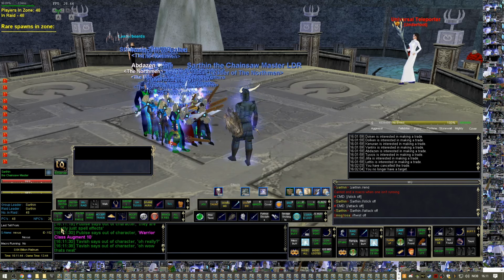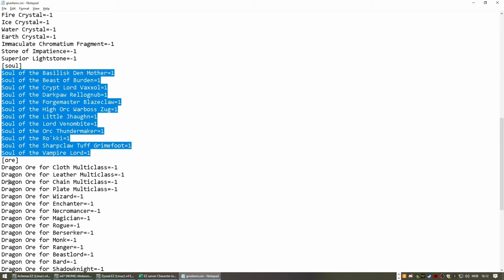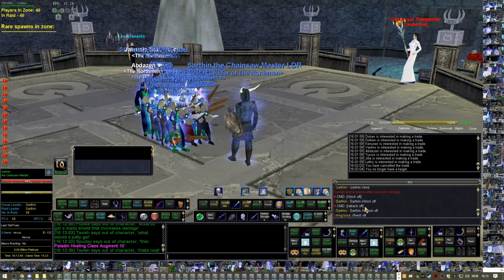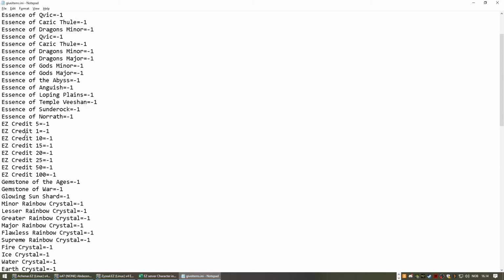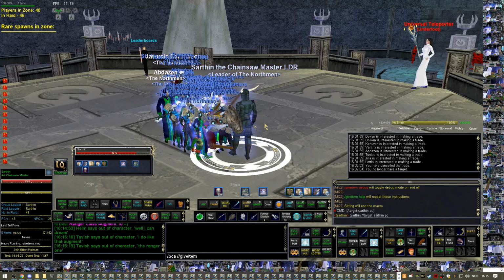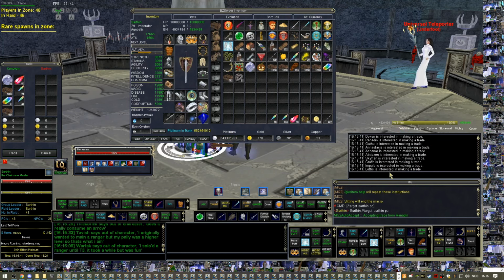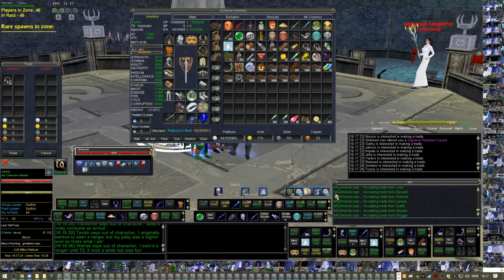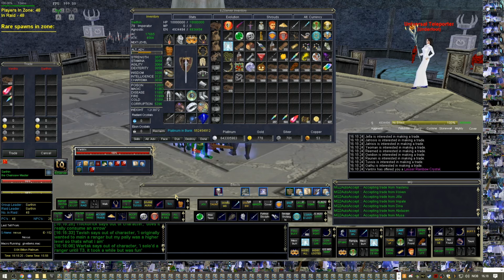EZServer: Useful macros - GiveItems